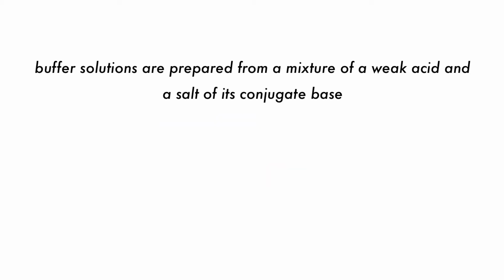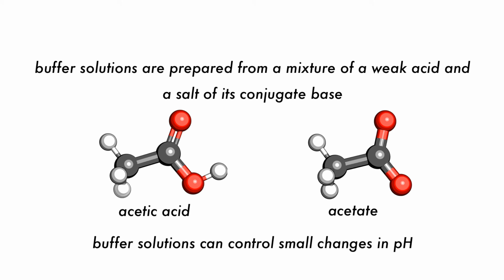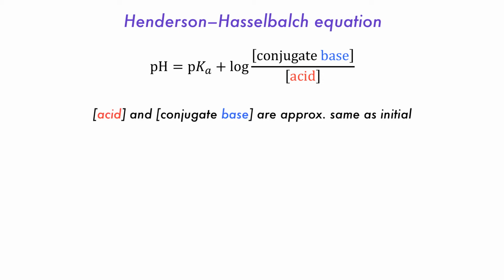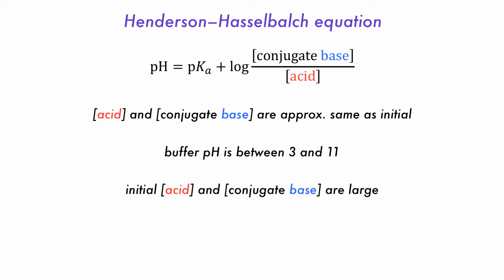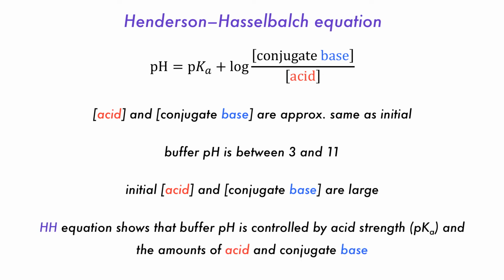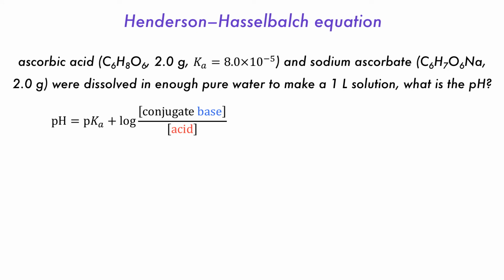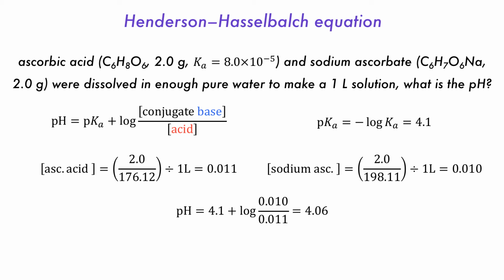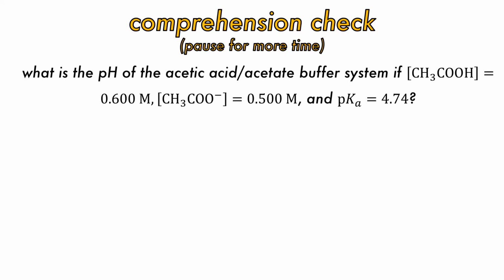Henderson-Hasselbalch Equation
Want to know the relationship between weak acid and conjugate base in a buffer solution? Well the Henderson-Hasselbalch equation has a lot of information for you!